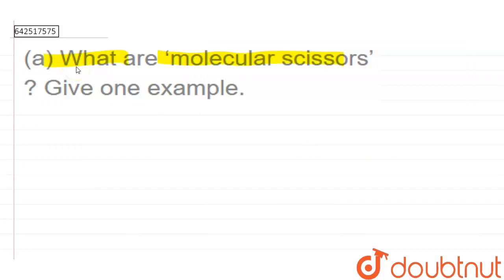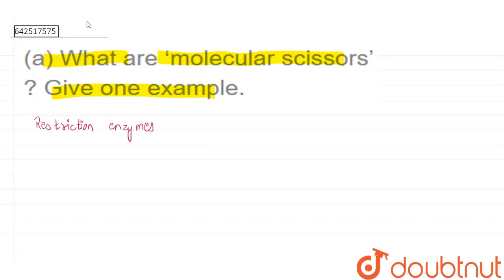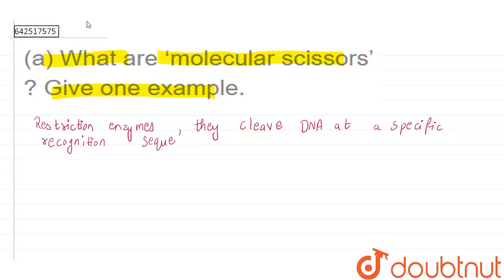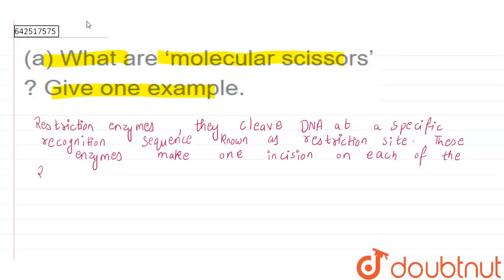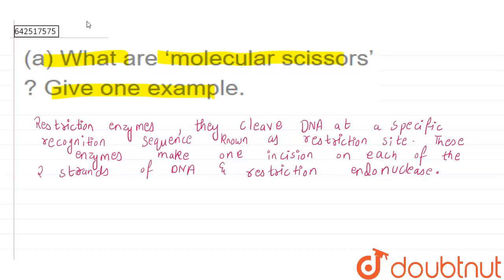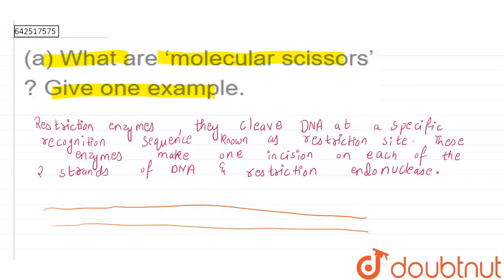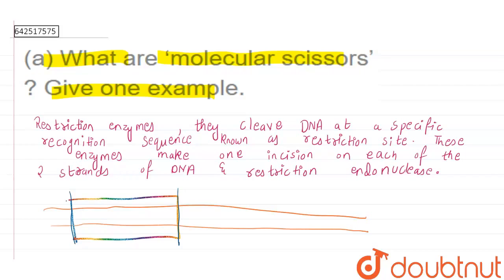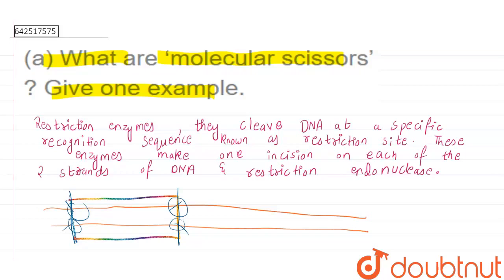(a) What are ‘molecular scissors’ ? Give one example. | CLASS 12 | XII BOARDS | BIOLOGY | Doubt...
(a) What are ‘molecular scissors’ ? Give one example.
Class: 12
Subject: BIOLOGY
Chapter: XII BOARDS
Board:CBSE

👉 Have Any Query? Ask Us.